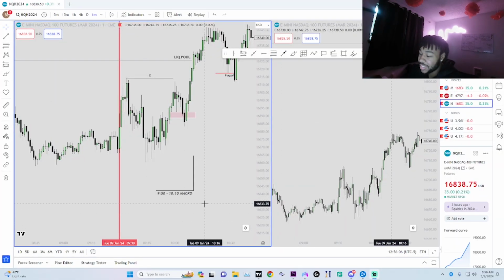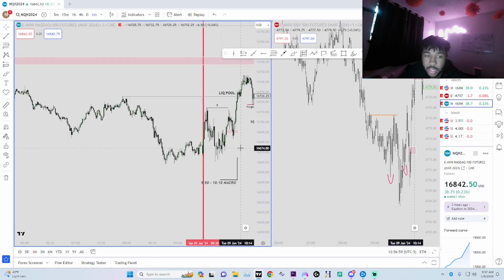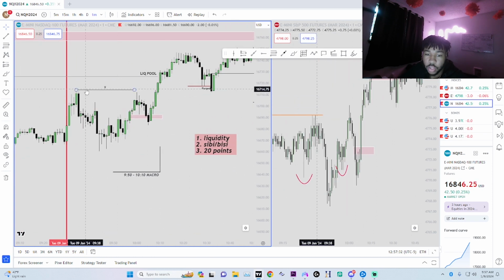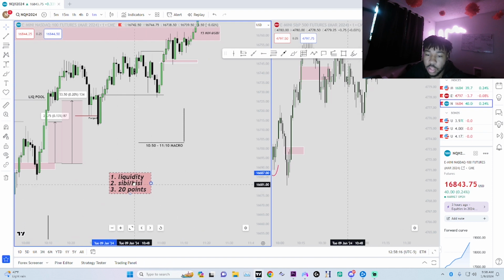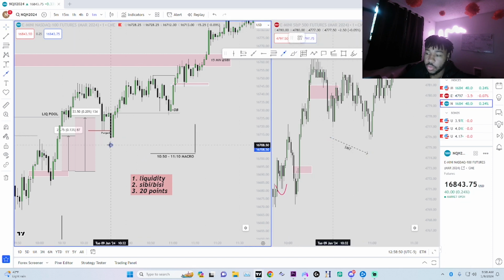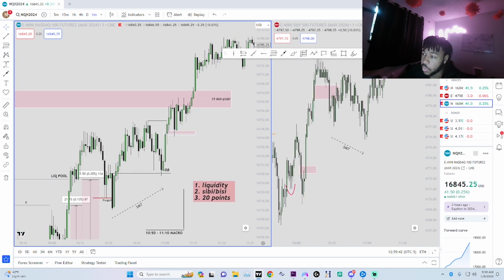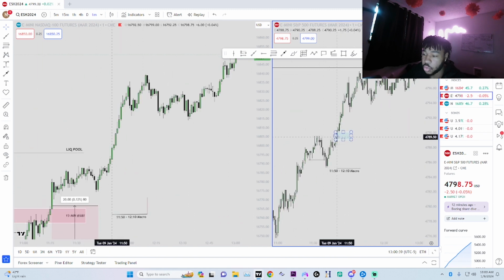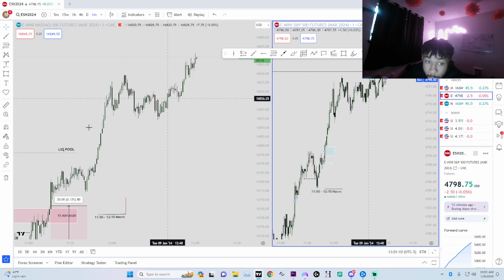Am Session Macro Review // January 9th - ICT CONCEPTS